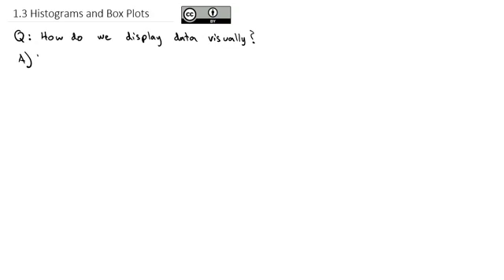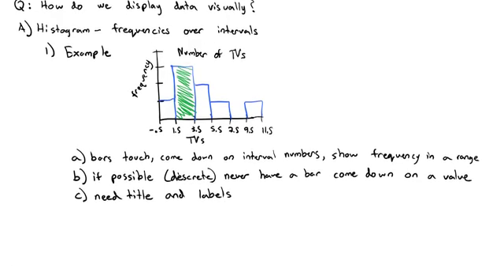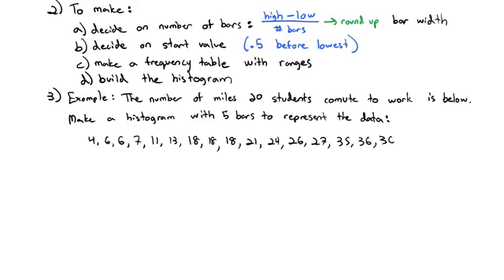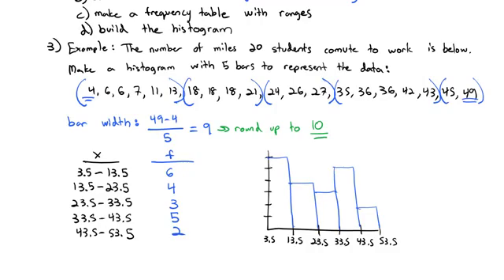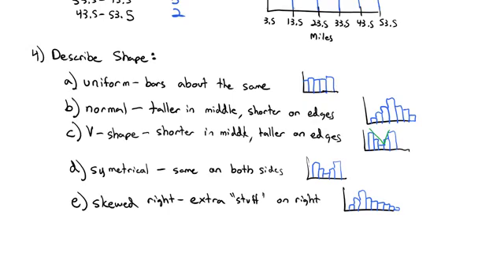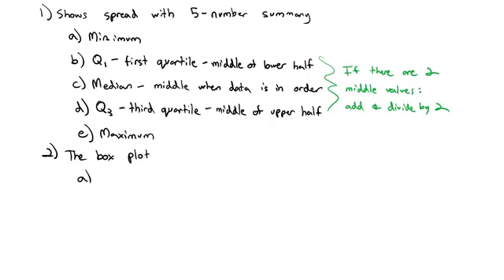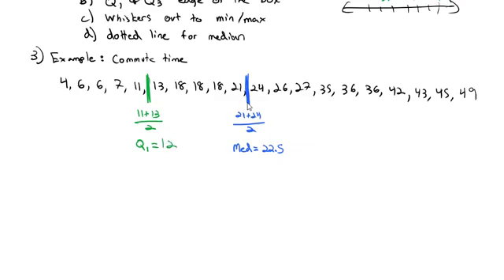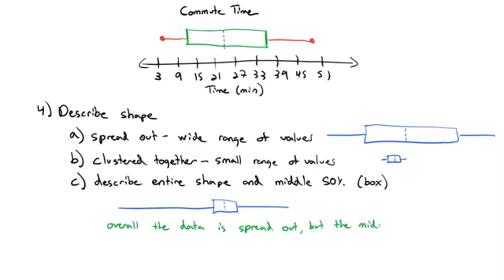1.3 Histograms and Box Plots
Making Box Plots and Histograms